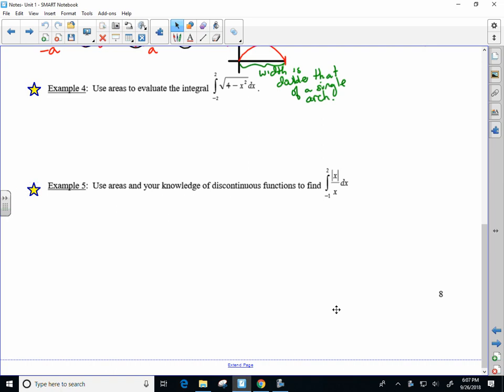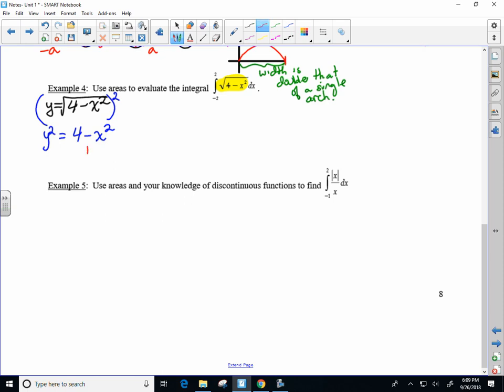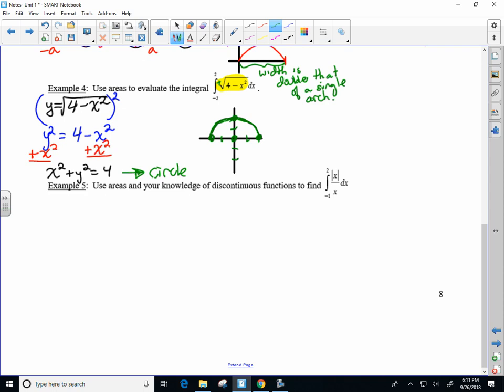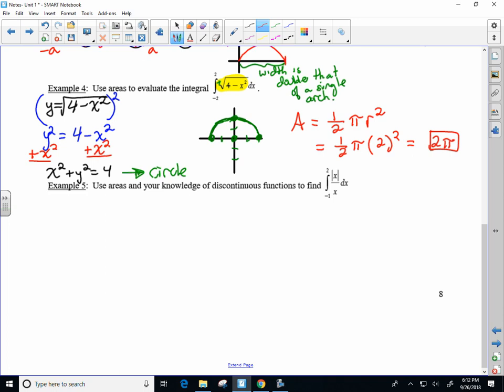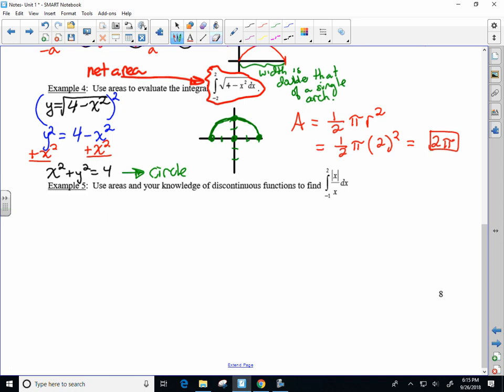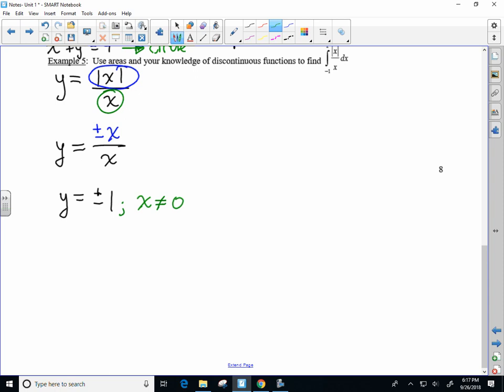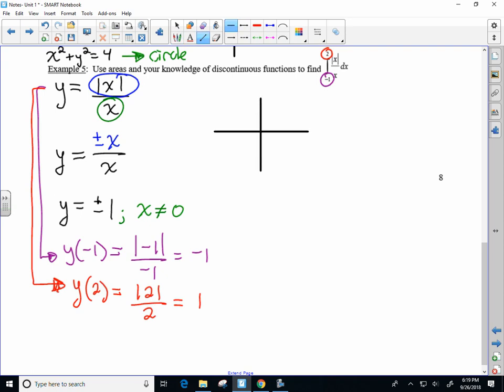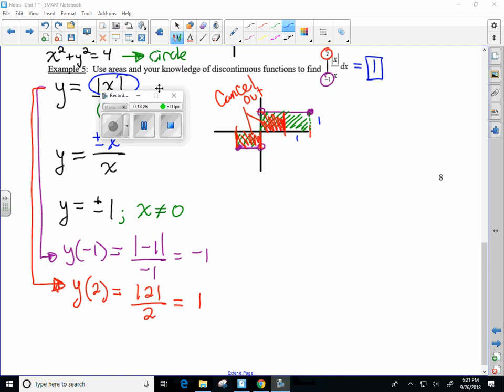Calc 2 notes p8 top